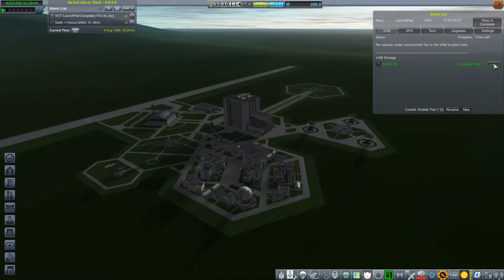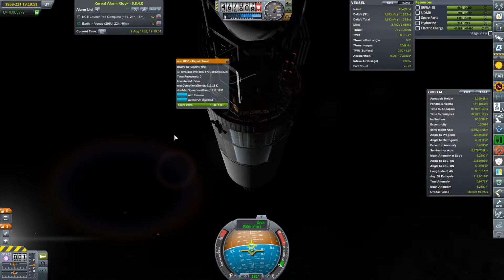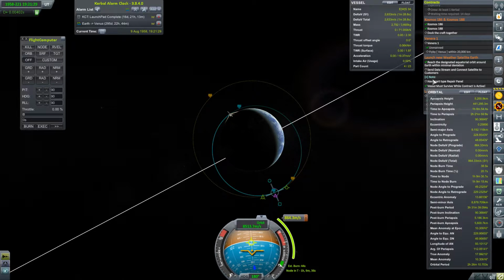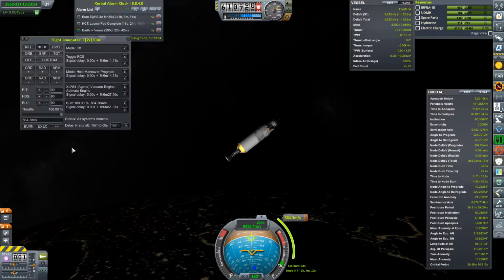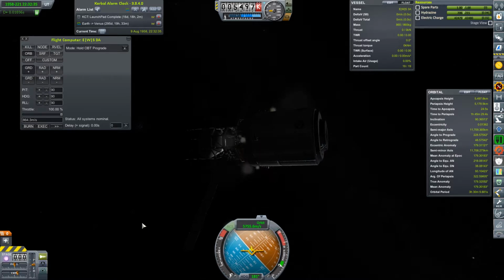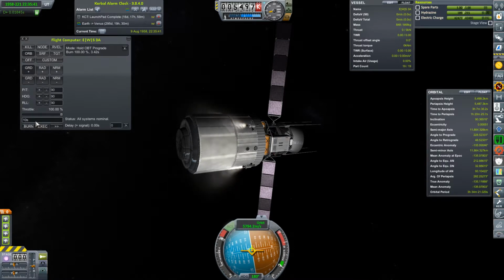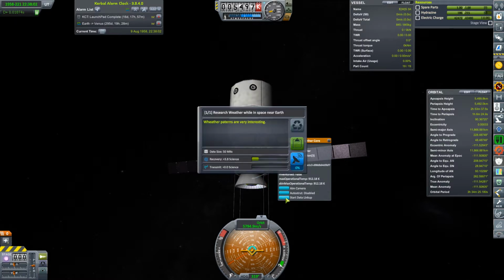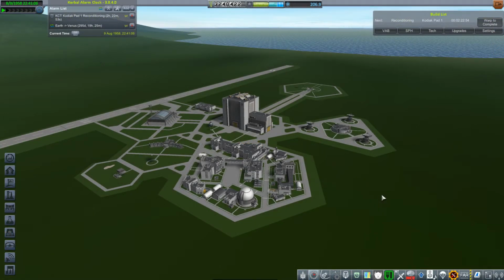KSP | Realism Overhaul | RSS | RP | Part 175 | Polar Satellite & Longitude of Ascending Node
Kerbal Space Program

RP (Realistic Progression) Career Part 175
"Earth Observation Technology..."
"Earth Orbiting Polar Weather Satellte V3A Launch From Kodiak..."
The second of the two weather satellites is launched from Kodiak.
Lessons learned from the first launch will hopefully have this satellite being placed into a more accurate orbit than the first.
LAn Or Longitude of Ascending Node is the point of an orbit which climbs from under to above the equator, Regardless of where the orbits' Ap & Pe are positioned.

Modlist...
New Soundtrack: Various albums from Stellar Drone
Realism Overhaul
Real Solar System
Orbital Decay
Dangit Continued
Engine Lighting
RP Career and Tech Tree
Extra Mods include USI MKS with m4gus88's USI/RO configs & my own edits and fixes where needed.
KPBS plus more, Too many to list...

Description...
This is an ambitious attempt at not only playing through the career mode of Realism Overhaul within the Real Solar System but,